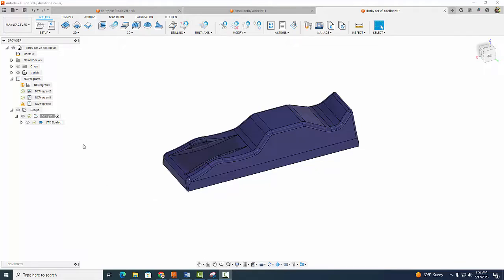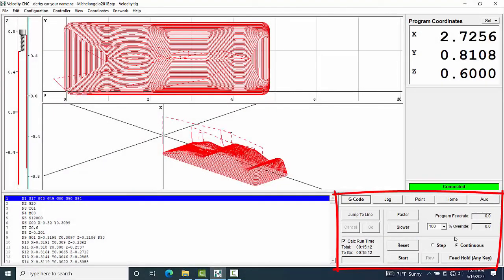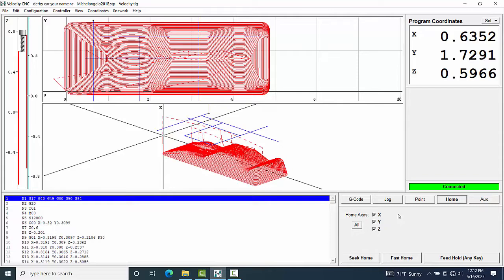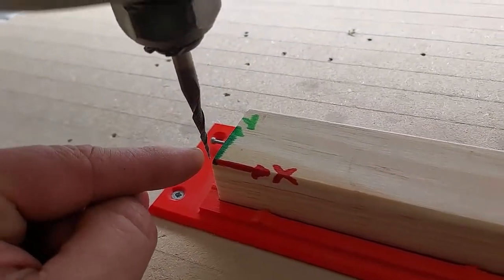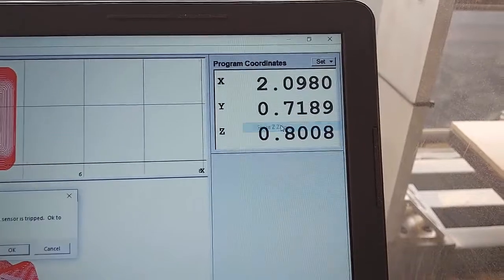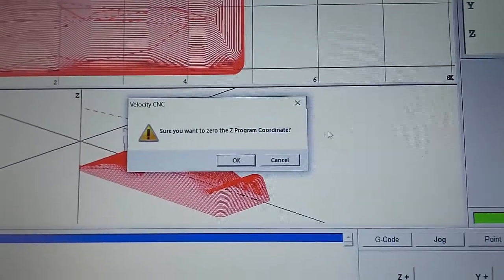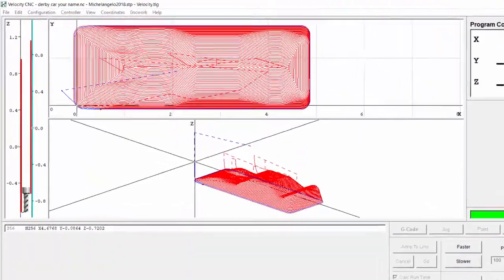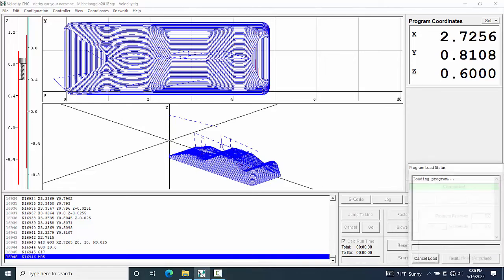Getting Started with Velocity CNC and the Forest Scientific CNC Router